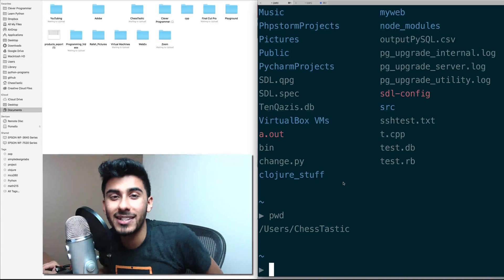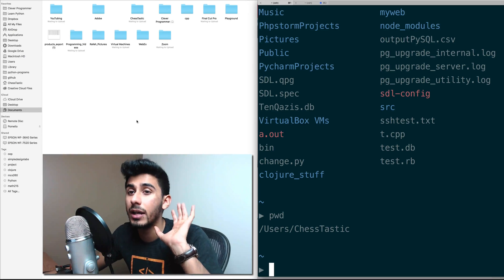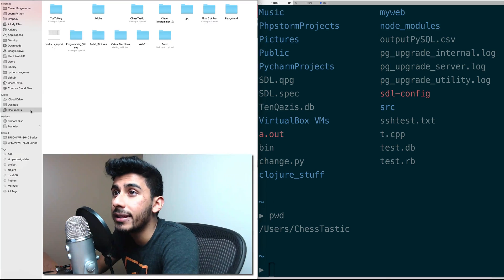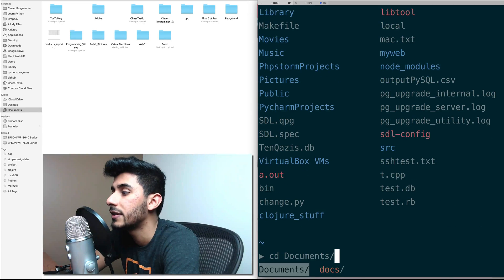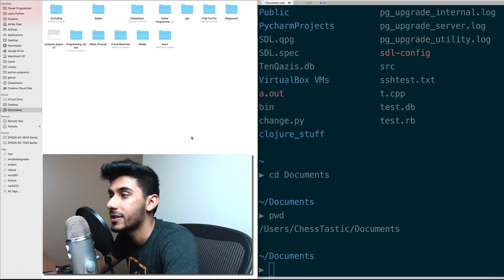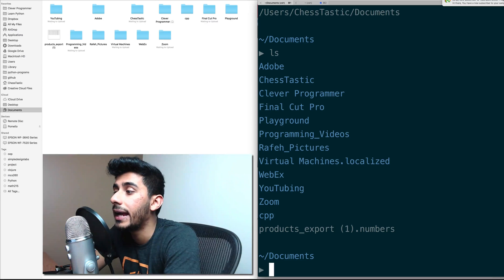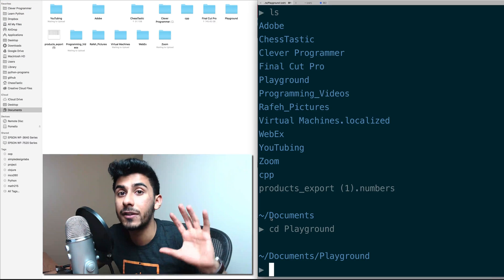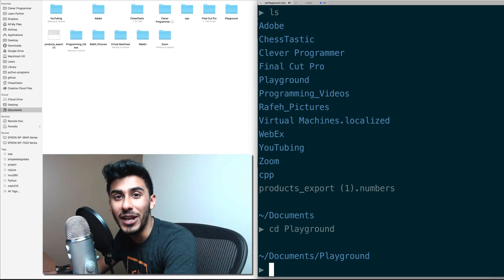Learn Command Line - 3 - GUI vs. Terminal